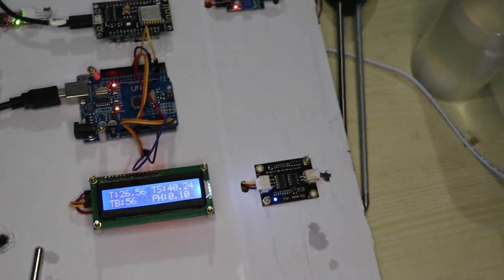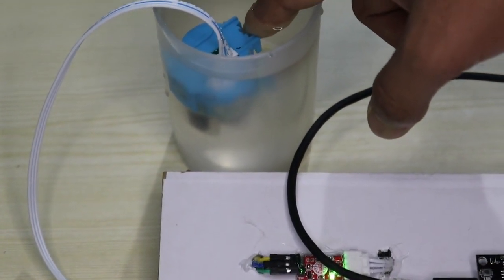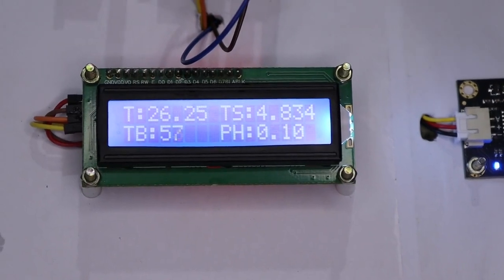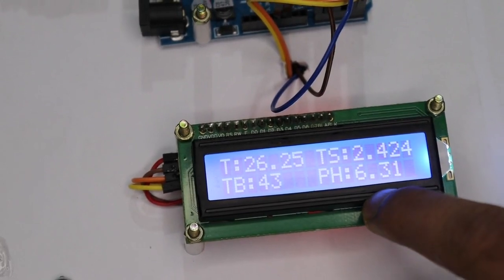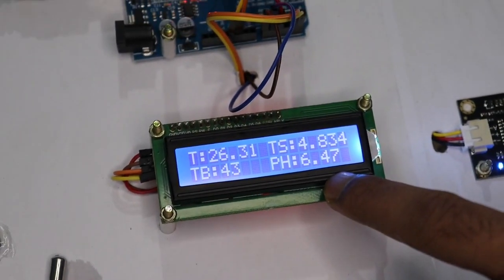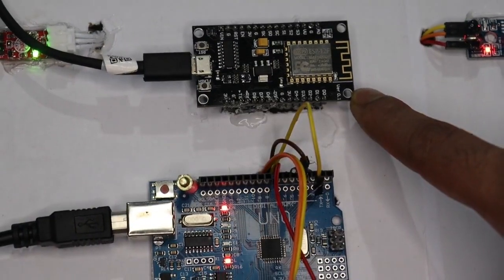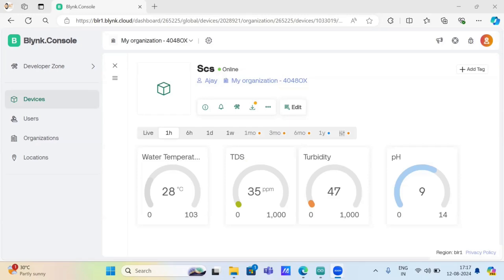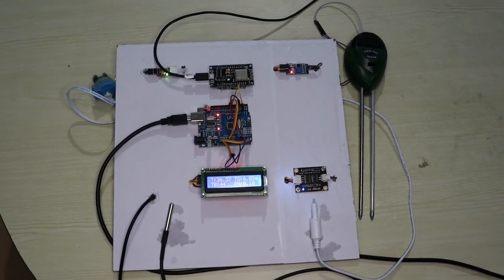water quality monitoring system step by step process | final year projects in bangalore | IEEE pro